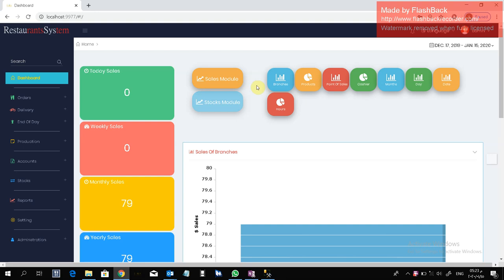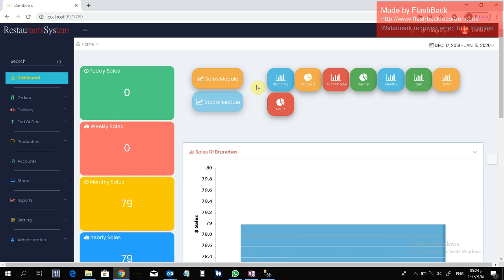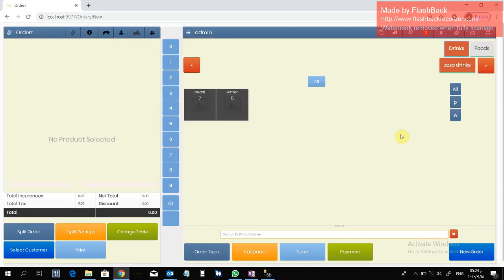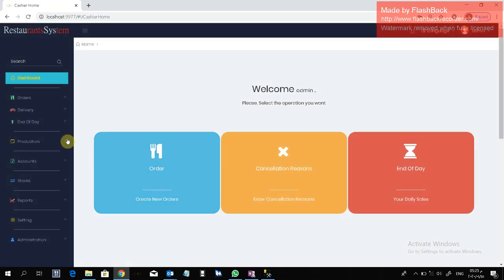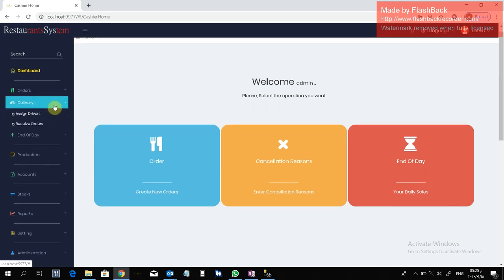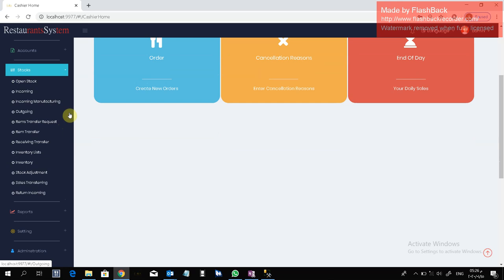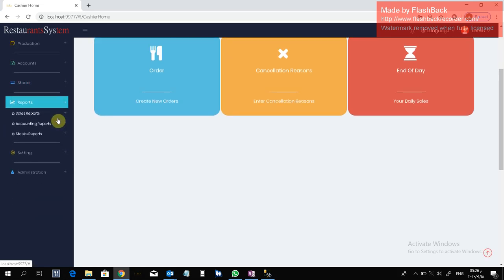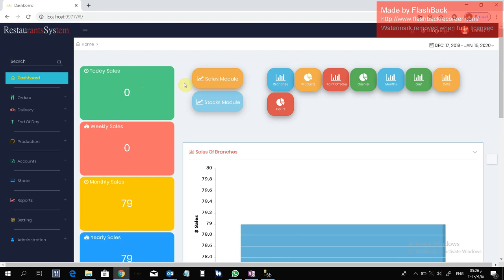Introduction For Ultimate Solution Restaurants WEB Program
Yemensoft يمن سوفت
UltimateKL
Ultimate solution Egypt
Ultimate solution
Ultimate solution oman